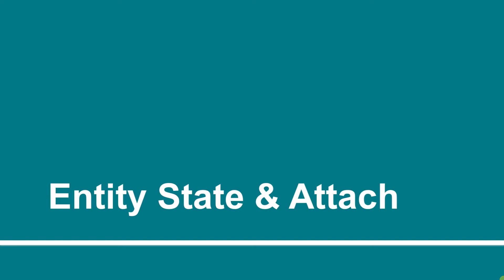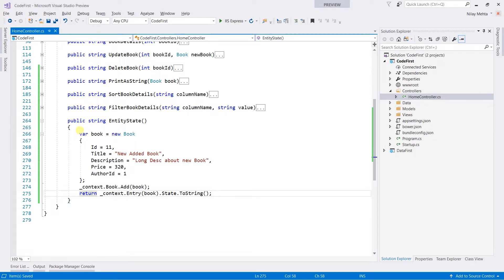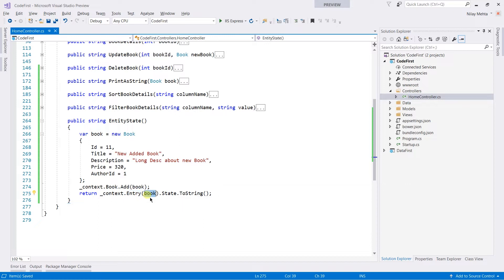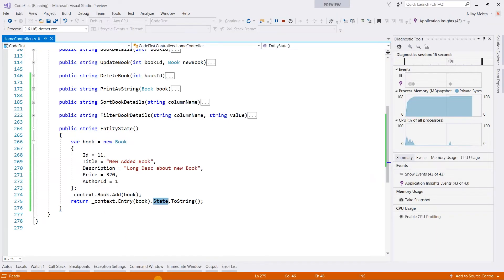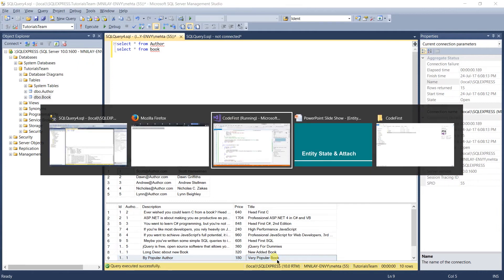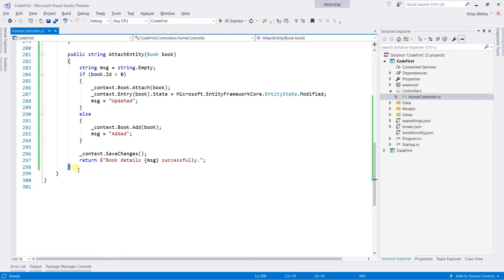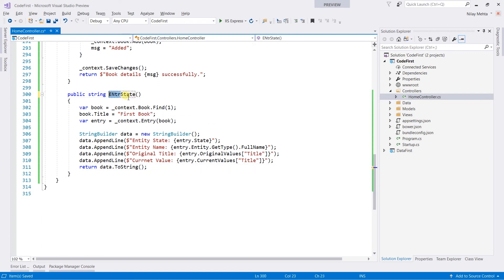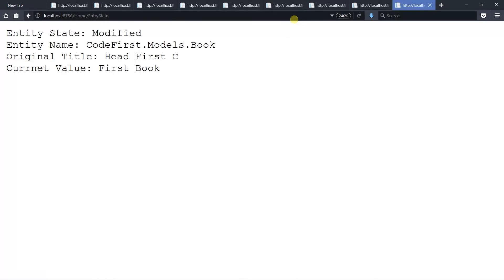Attach & Entry | Part - 13 | Learn Entity Framework Core 2.0 (EFC2) using ASP.Net Core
Learn Entity Framework Core 2.0 (EFC2) using ASP.Net Core
This course will give you a low-level understanding of Entity Framework Core 2 & how to use it ASP.Net Core.